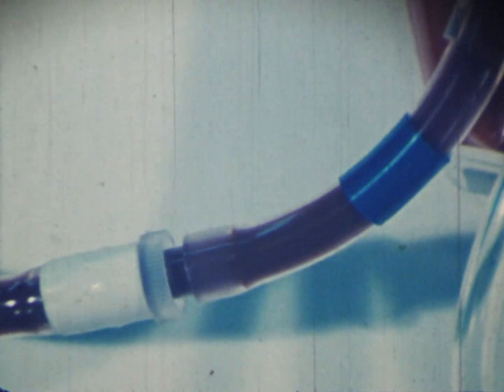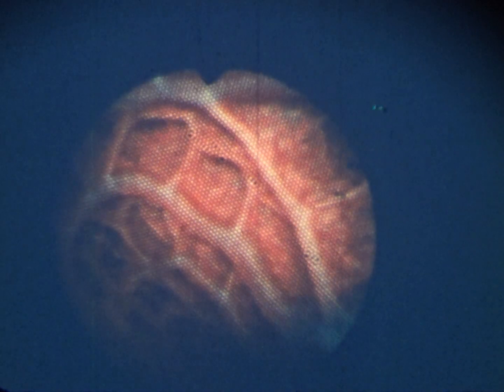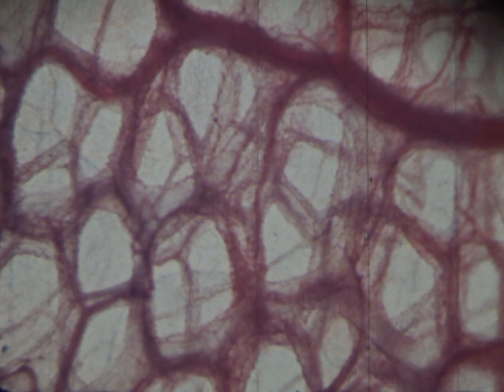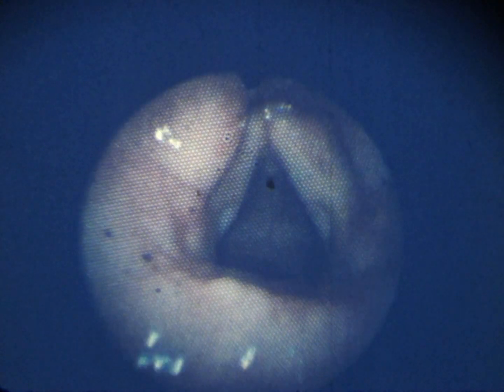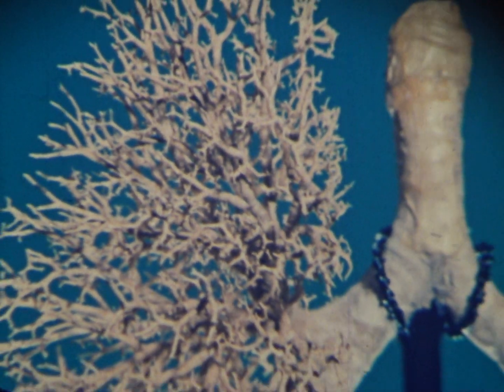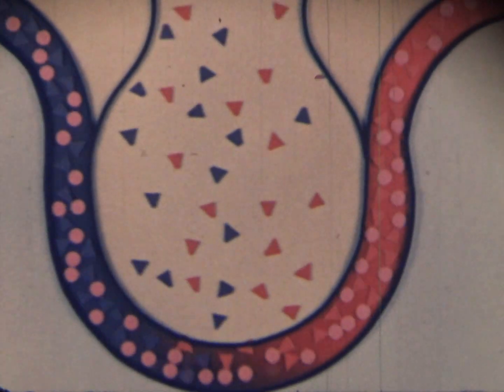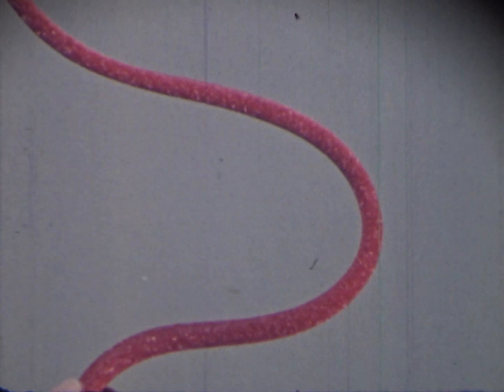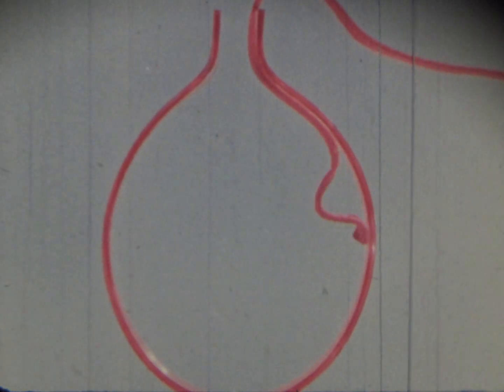16MM "Lungs: An Inside Story" (1976) Education Film Print (Human, Rat, Frog)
A very interesting educational film about the lungs.